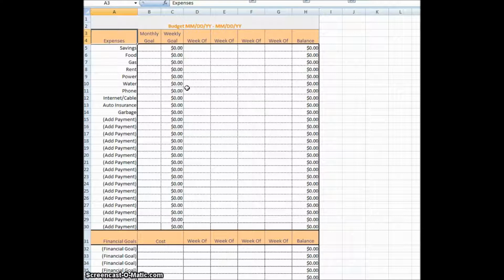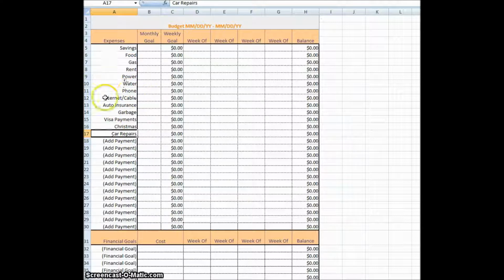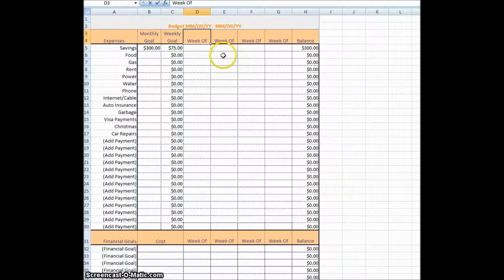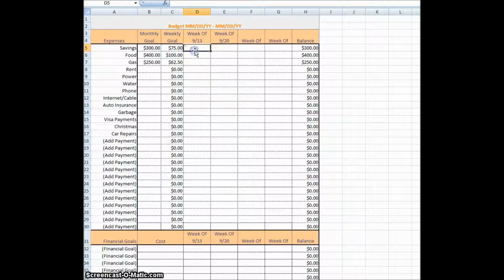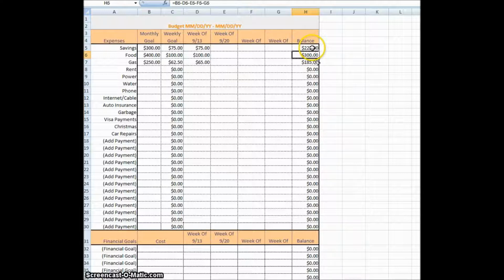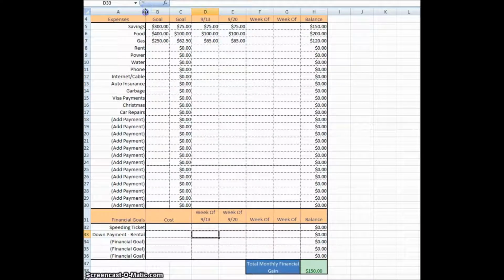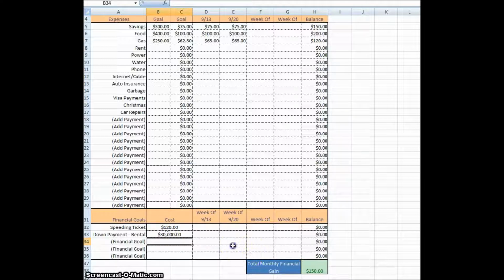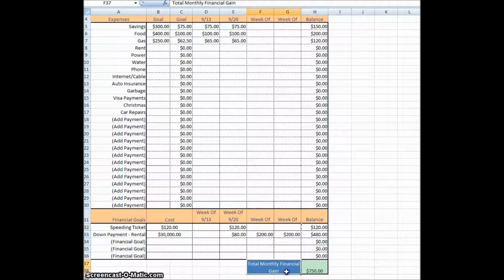Waiter's Guide to Budgeting